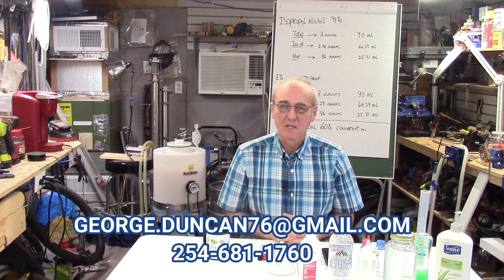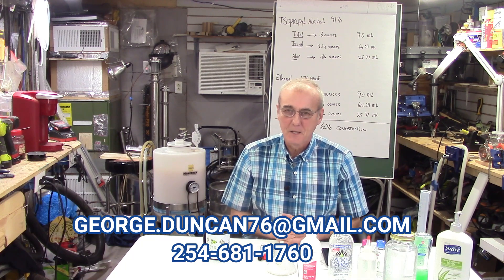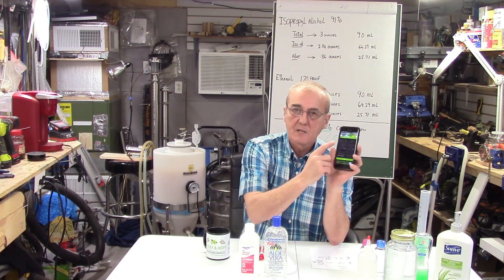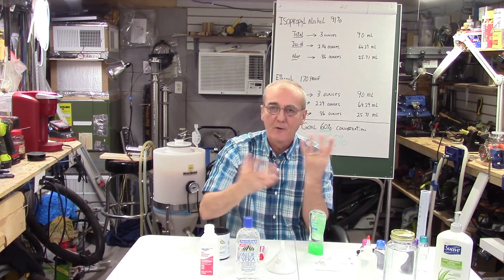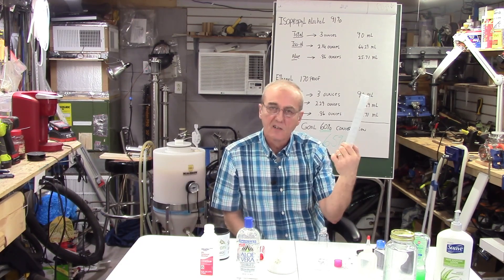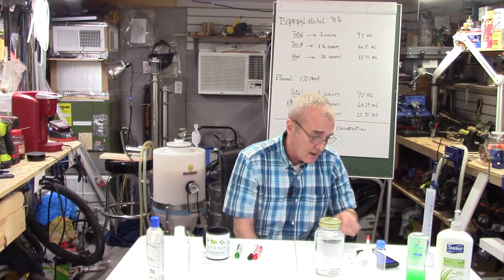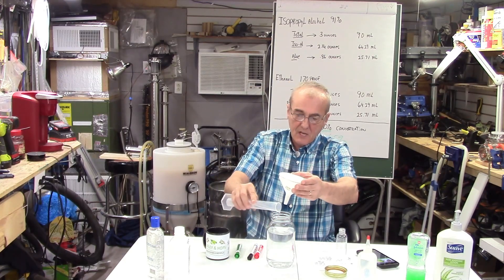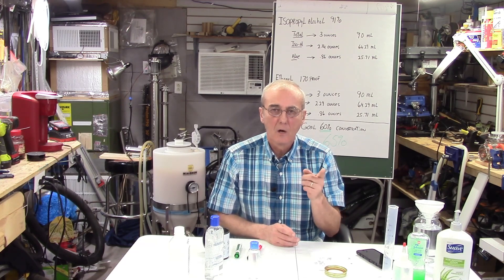HAND SANITIZER, WE CAN MAKE THIS